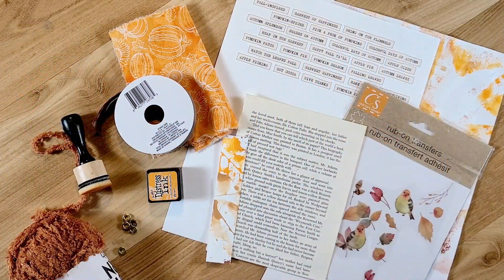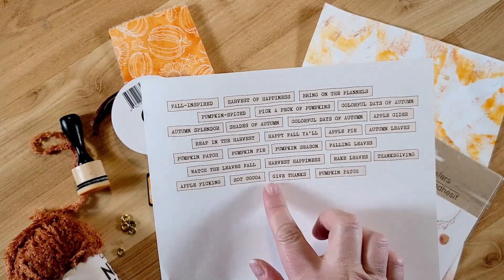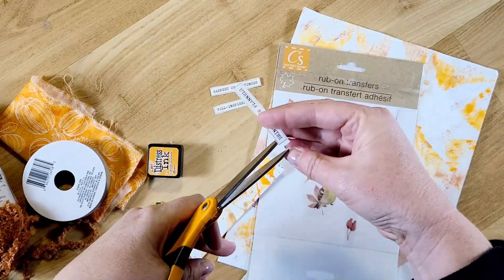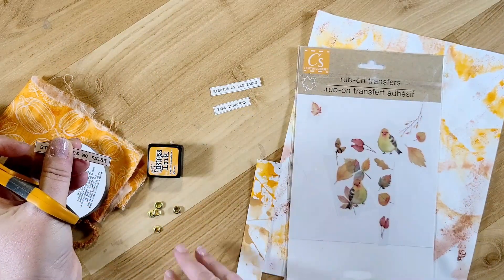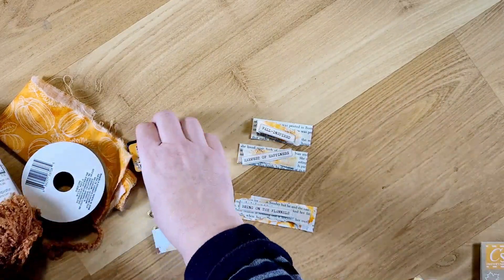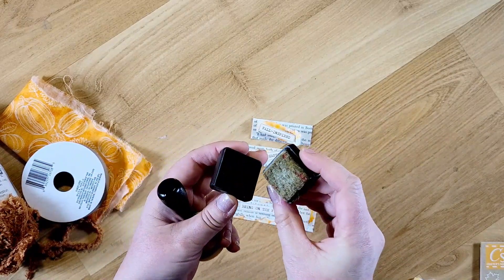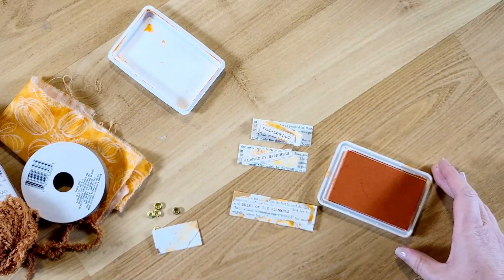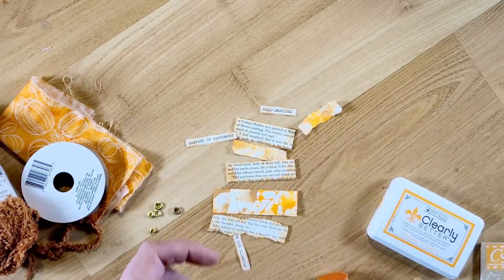Fall Dollar Tree Junk Journal Challenge #10: Mini Word Tag Embellishments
Today I am showing how to make some easy mini word tag embellishments for my journal that I'm making for the Fall Dollar Tree Junk Journal Challenge.

Challenge details:
2. Make a Fall journal using mostly Dollar Tree items, tools can be from your stash.
3. Post videos and pictures of your haul, progress and final journal and tag me on instagram @Creativecrafticality.  Videos can be posted here or over on instagram. Each post will count as an entry as long as you tag me.
4. When I complete my journal and post a final flipthrough, I will post a winner video one week later.
5. Winner will be chosen randomly to win the journal that I am making.
6. Winner must reside within the United States.
8. WINNER TO BE ANNOUNCED NOVEMBER 14th, 2022.